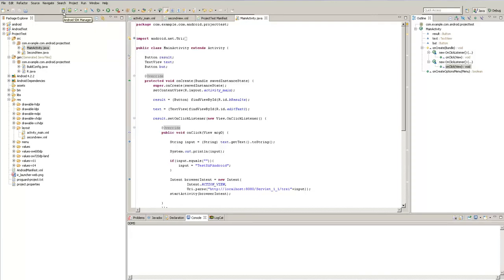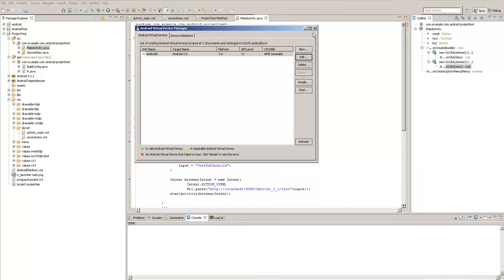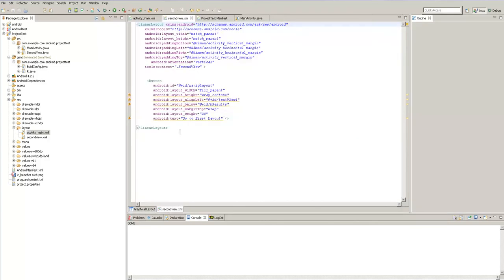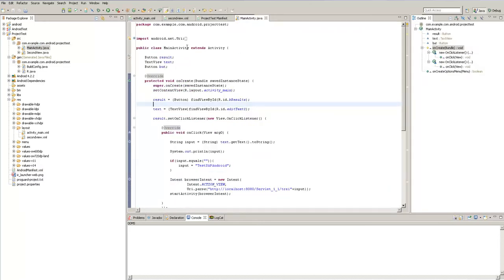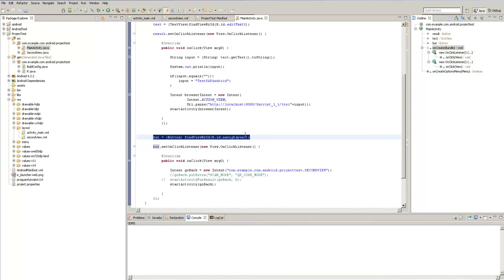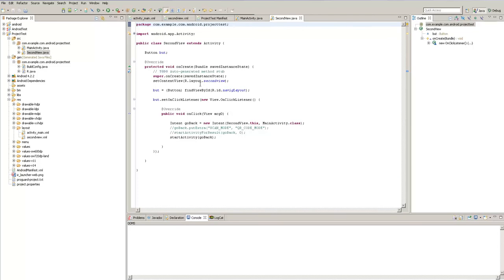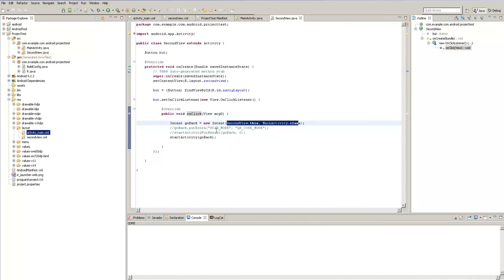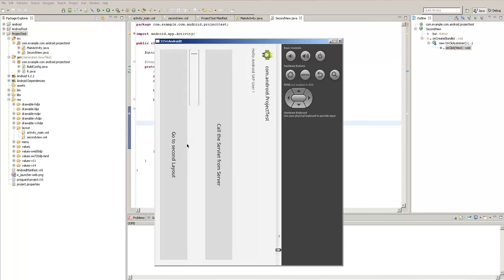Build Simple Android Application Development Tutorial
This tutorial present how you can build a simple android application to navigate from a layout to another layout and also how to open an Web Page.